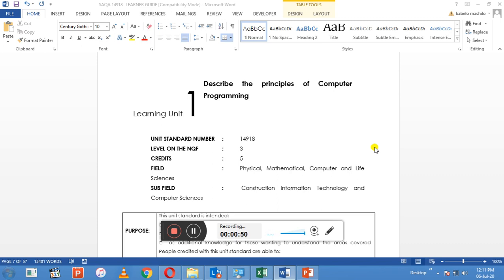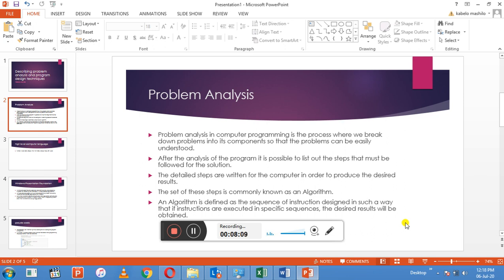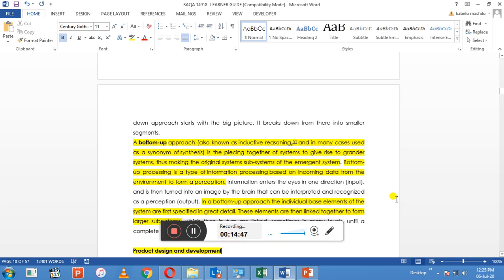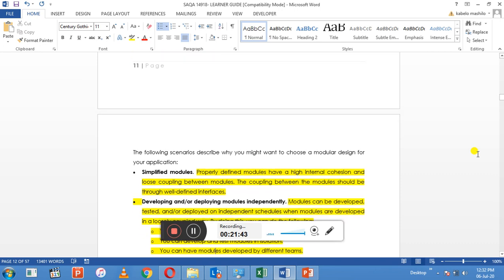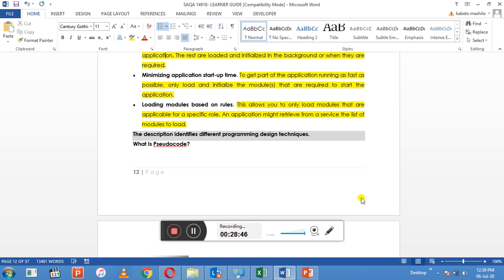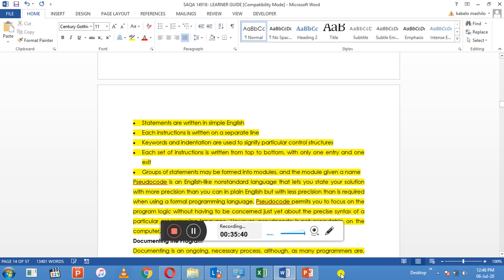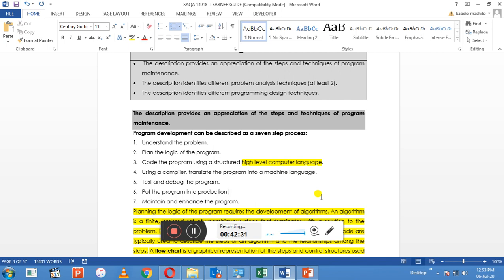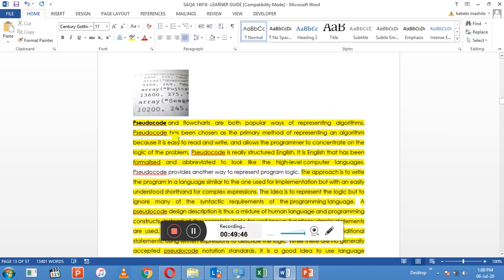Session 1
Problem analysis and program design techniques for System Development NQF Level 4.